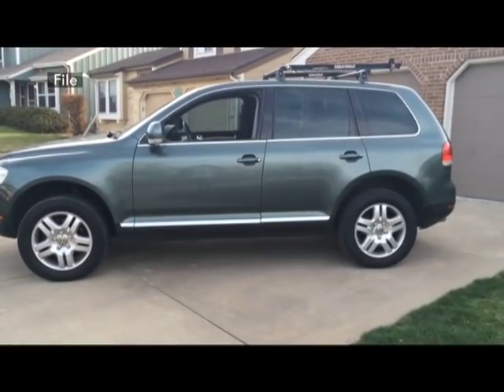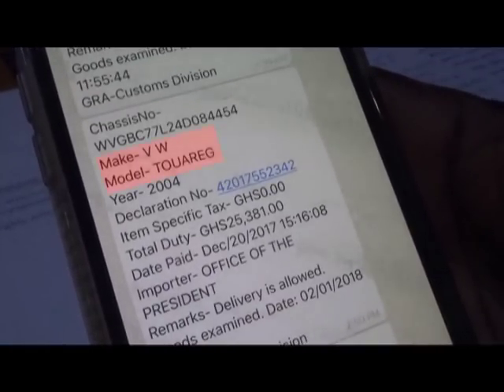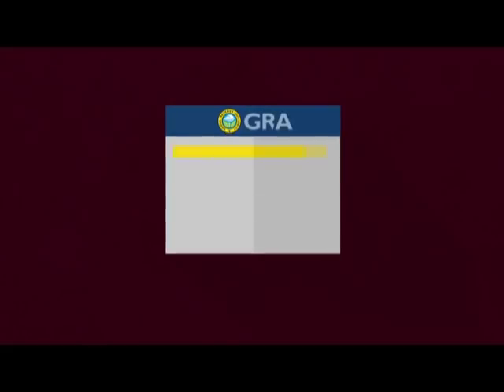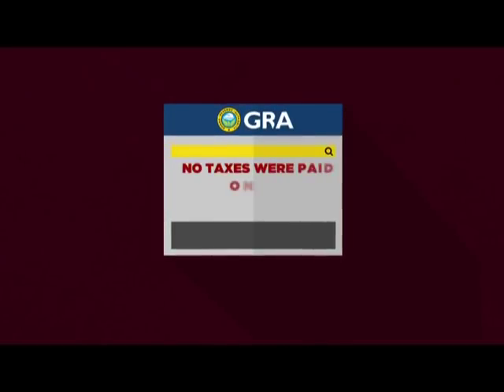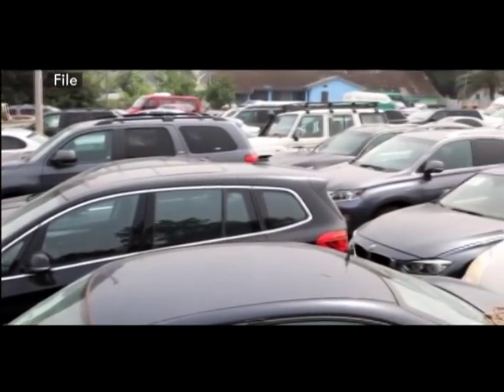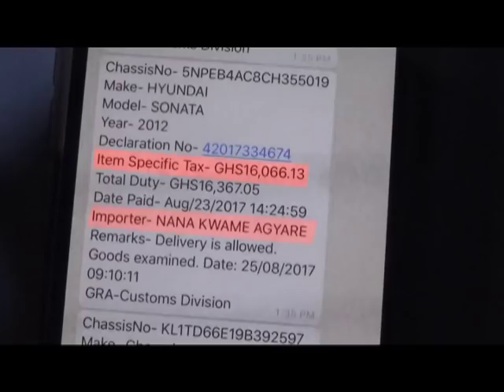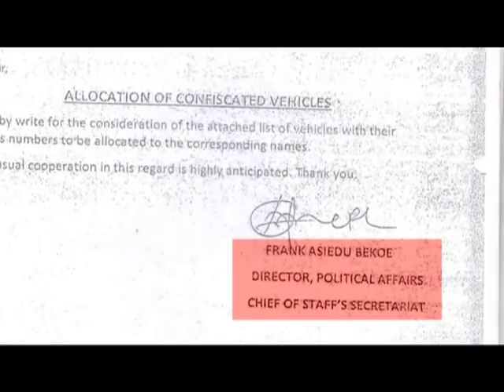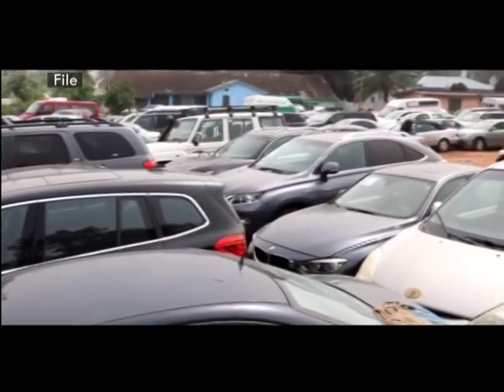JoyNews Expose': Cars On Auction (15-1-20)